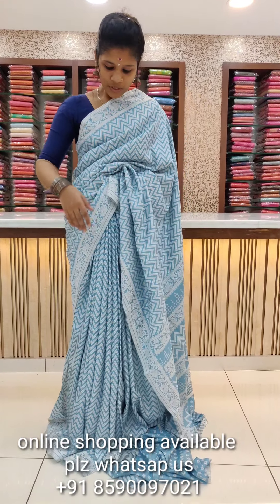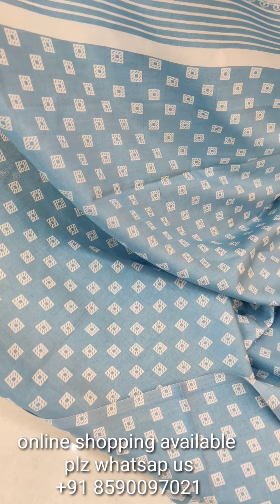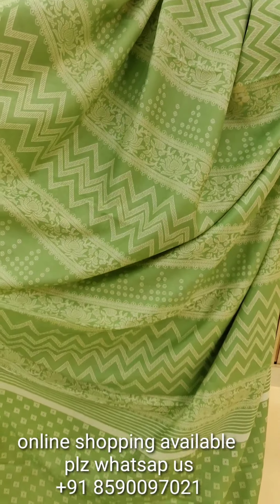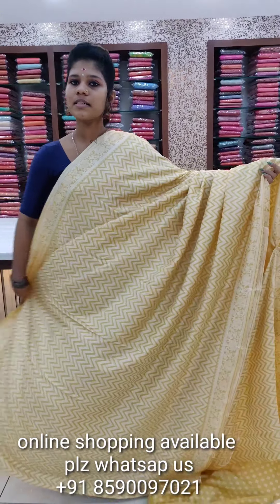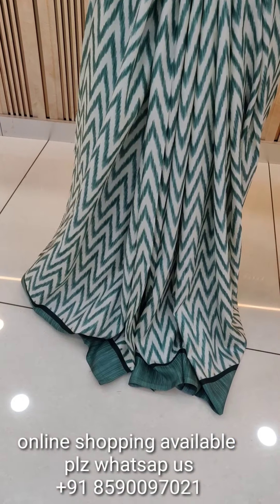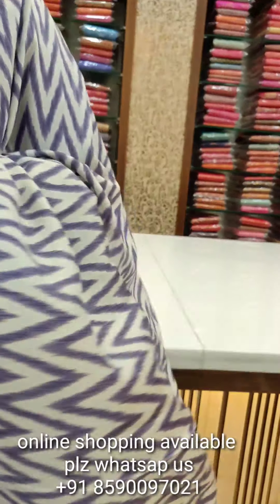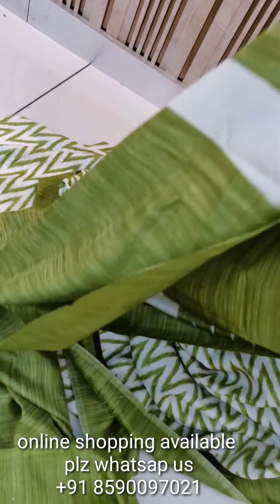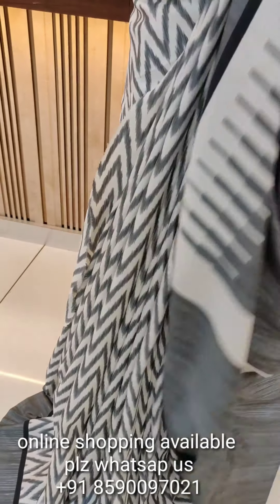Sarees @Rs.519/- only 🤩Explore the latest collections of daily wear sarees#trending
explore the latest collections of daily wear sarees .